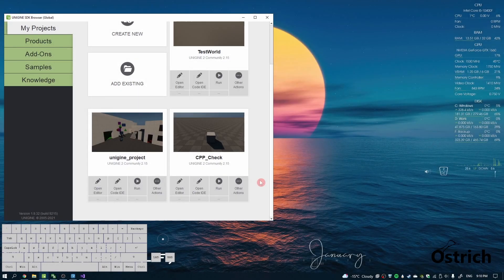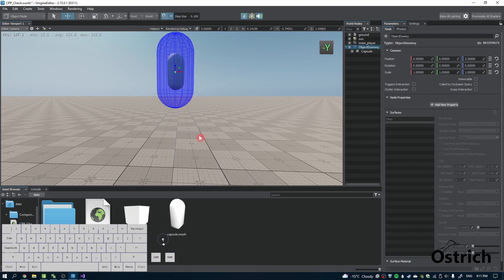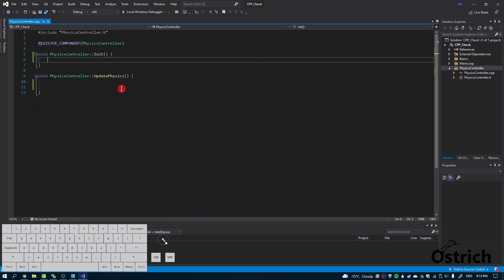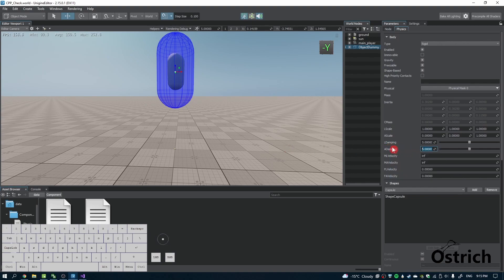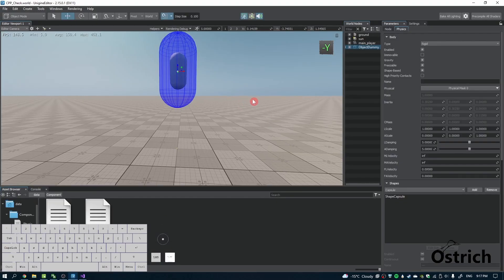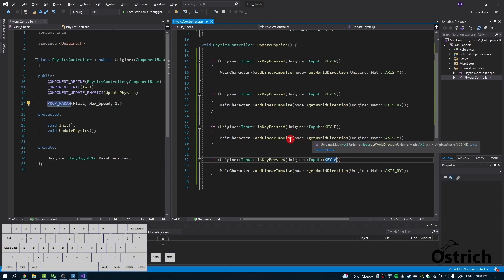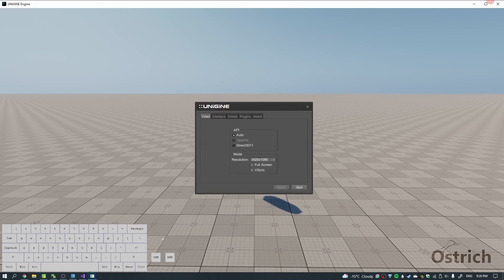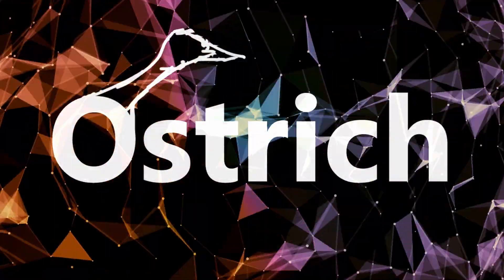UNIGINE TUTORIAL C++: Physics Based Movement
This is one of the two main ways to move in Unigine.
Physics based has a massive advantage on Realism in movement and control at the cost of Precision.